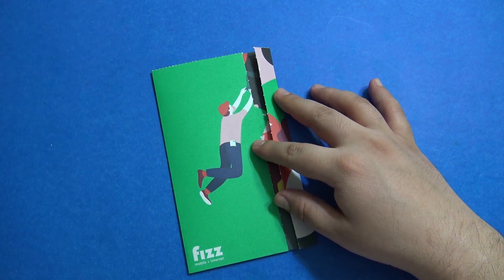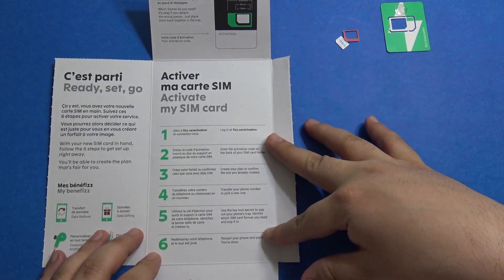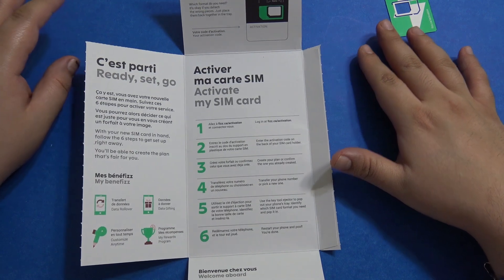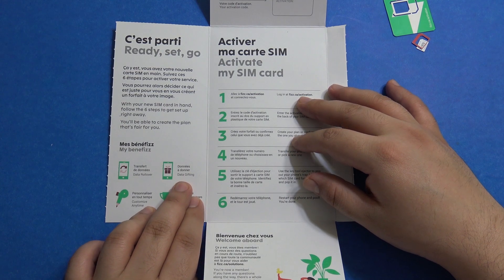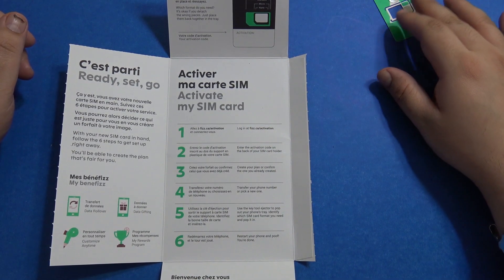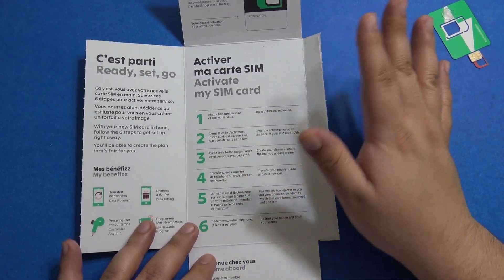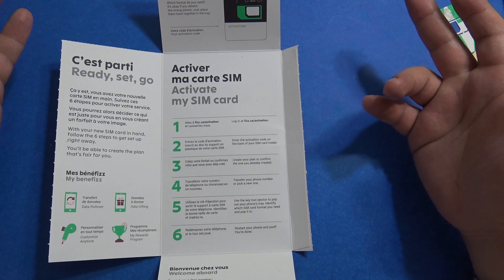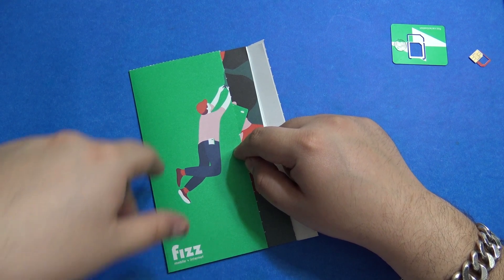Fizz Mobile Review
and make an account and order the required number of SIM cards.
And yes you can transfer your existing phone number to fizz. You just need to enter your account number from the previous provider to port over your number to fizz. For Chatr you have to call them to ask for the account number and for others, it's mentioned on your bill or you can call and ask.